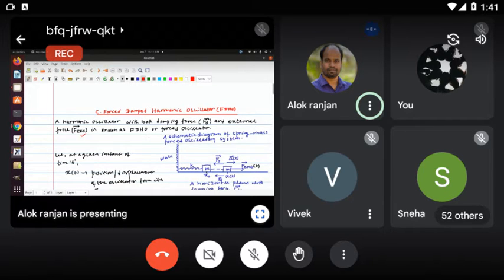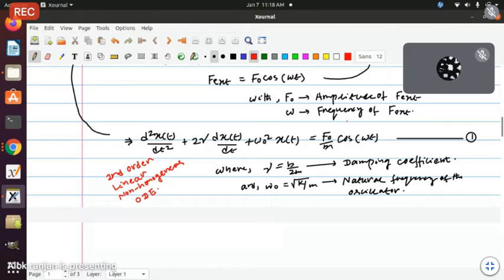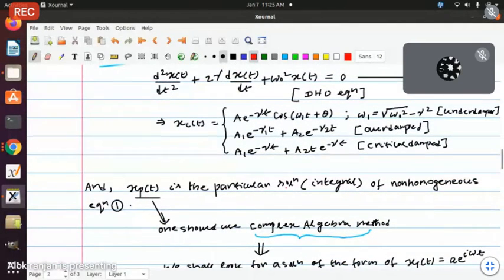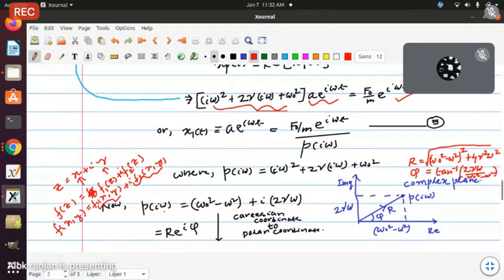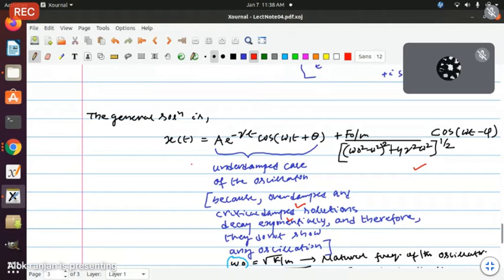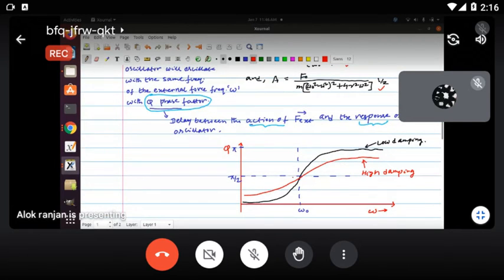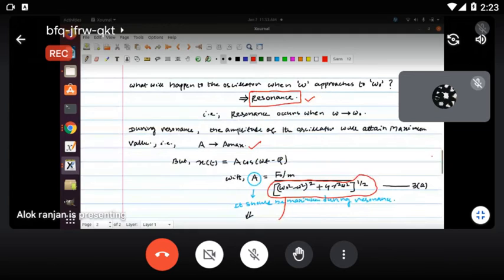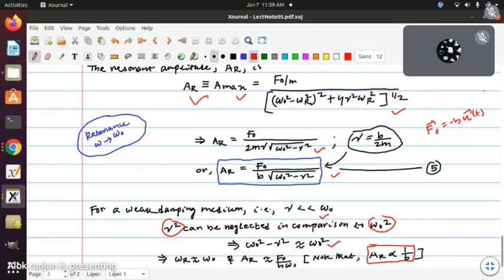Physics(07th January 2022) by Alok Ranjan Nayak Sir